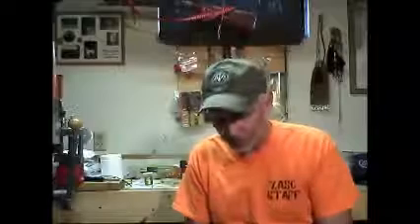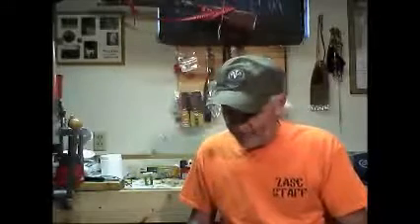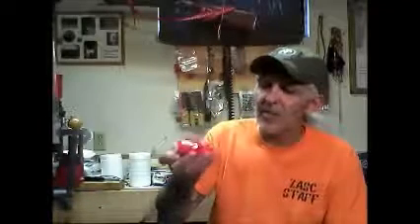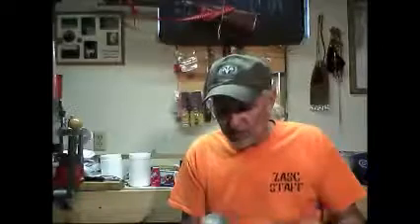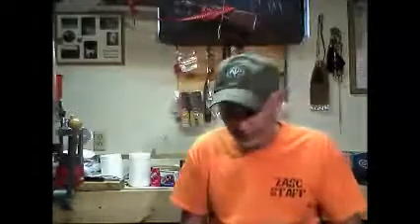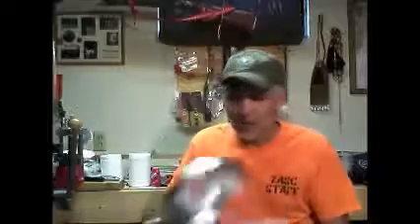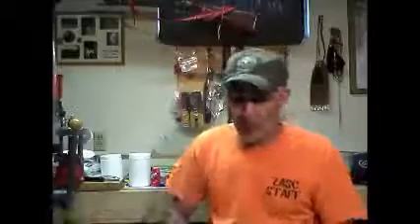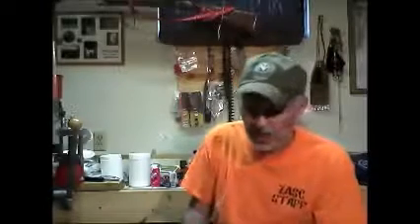Looter Too Late pt5